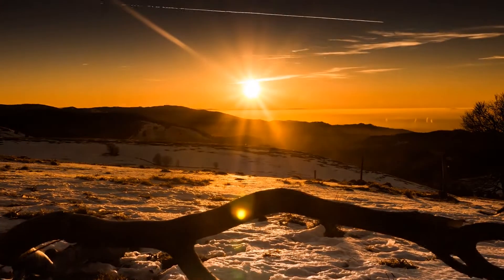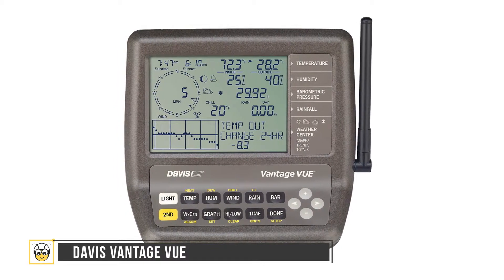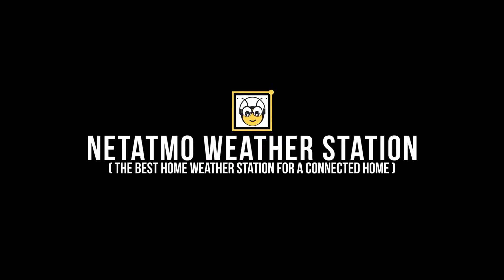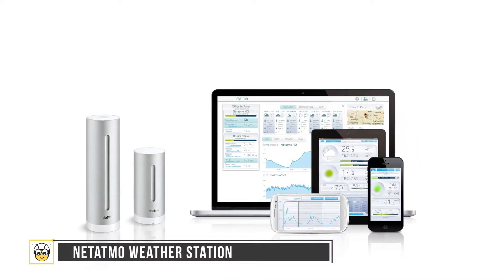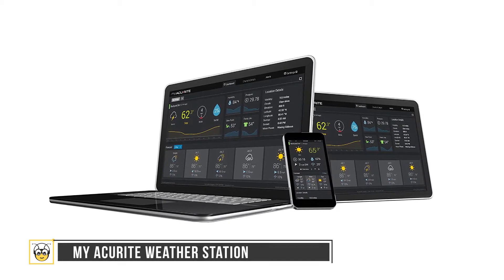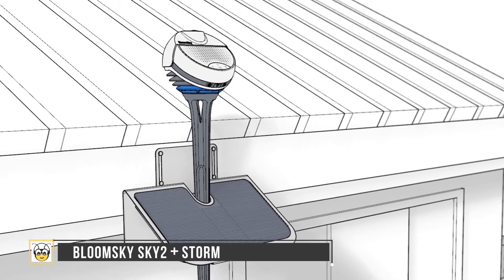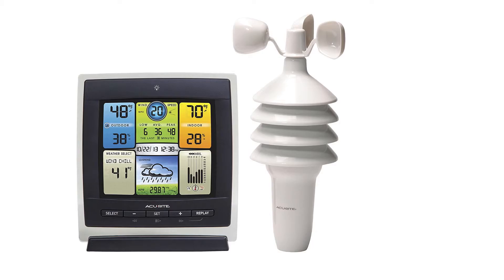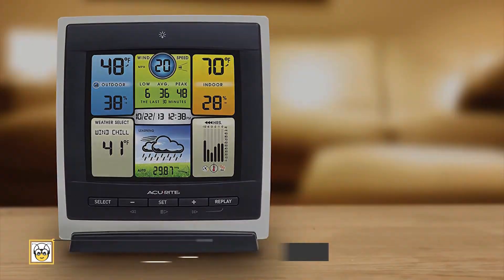Top 5 Home Weather Station | TechBee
Best Home Weather Stations of 2018
There are a wide array of models out there, designed for everyone from the budget-conscious to campers to gardeners and farmers. Of course, your use case will determine the sorts of features you need in a system.

There are a wide array of models out there, designed for everyone from the budget-conscious to campers to gardeners and farmers. Of course, your use case will determine the sorts of features you need in a system. Most capture data such as temperature, pressure, wind speed and humidity, but some go on to track more specific measures such as soil conditions and rainfall. Other important factors you’ll want to consider include accuracy, transmission distance, connectivity type and more.